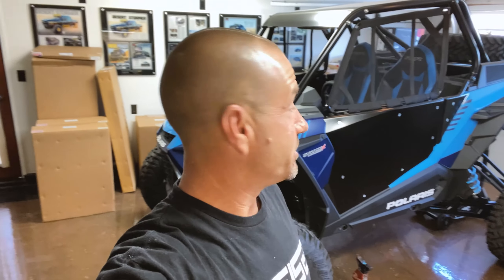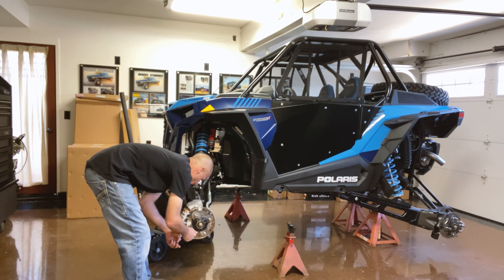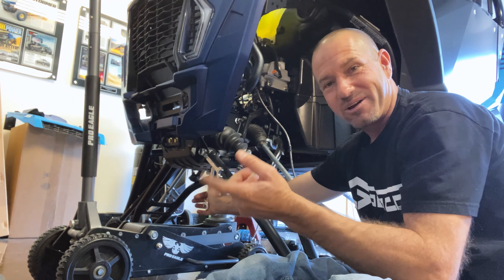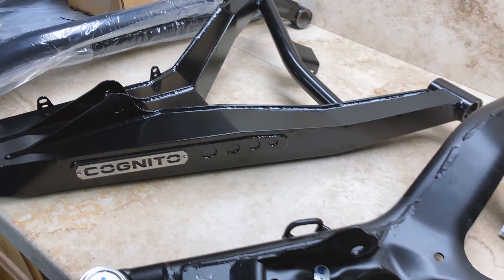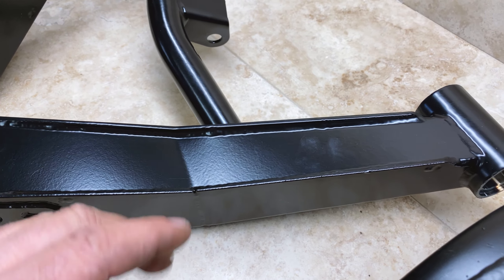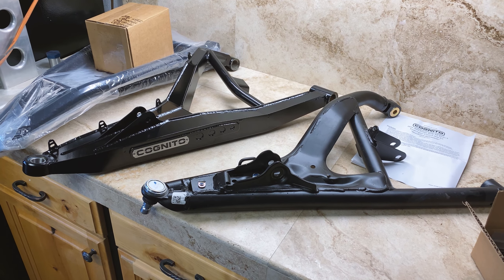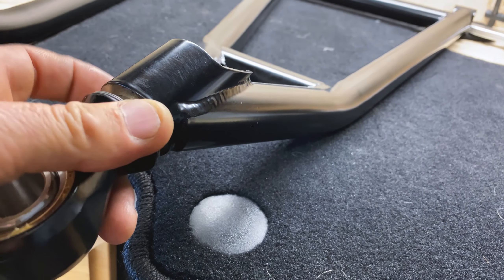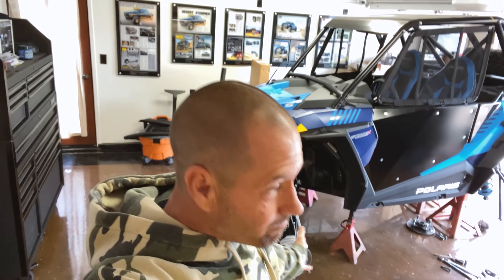Cognito RZR Turbo S Suspension Kit INSTALLED!!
The Cognito suspension kit is all finished up! Next we will be adding the rest of the Cognito parts before we dive into more upgrades...

We carry the BEST brands in the industry in an easy to use one-stop-shop!